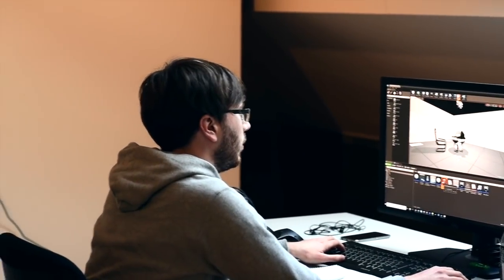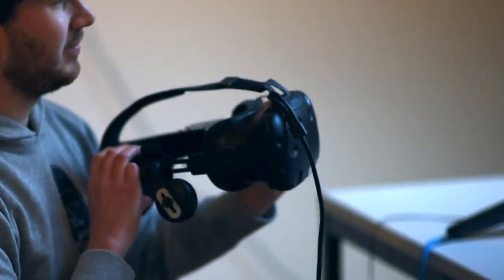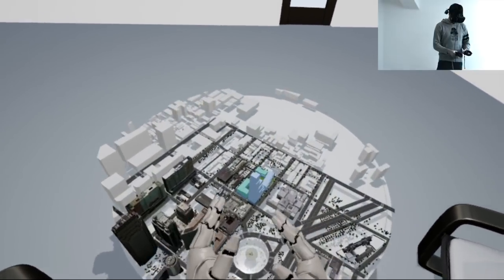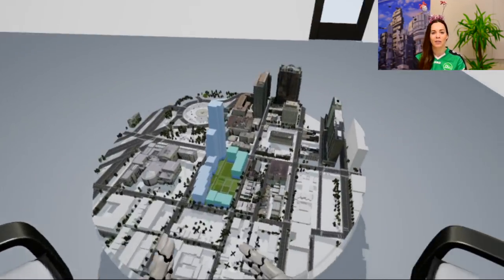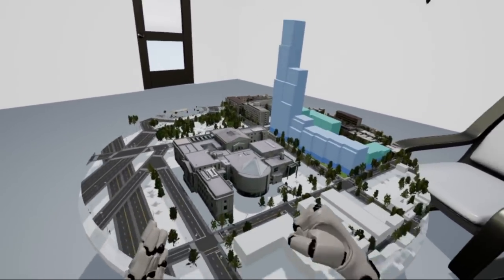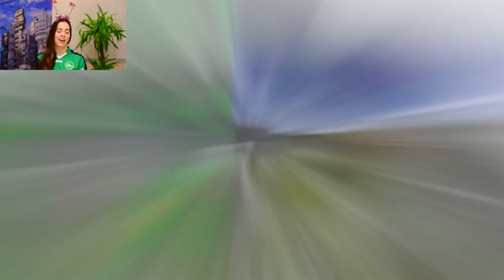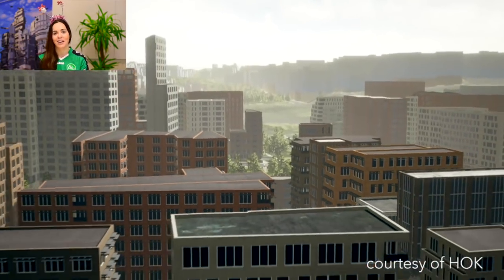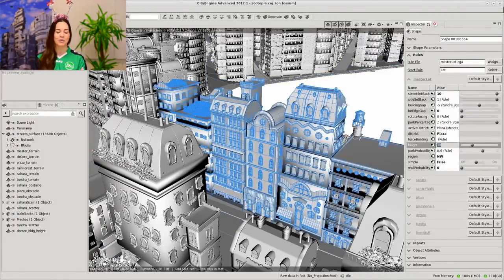CityEngine: Can't live without – Episode 10: SPECIAL XMAS EPISODE!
In our new Series, we will explore some of our favourite CityEngine tips and tricks to help you make the most of your CityEngine Version.

Let us know if you have some of your own little hacks that really help speed up your workflow or if you have specific questions you would like me to address in future episodes.